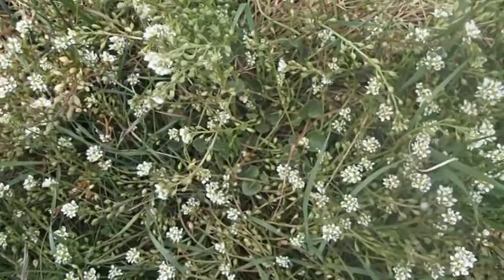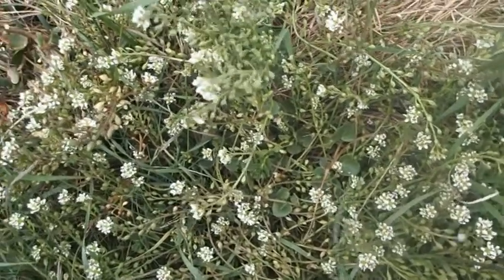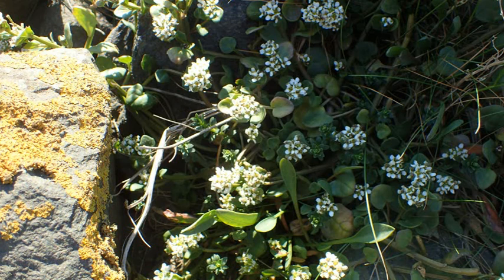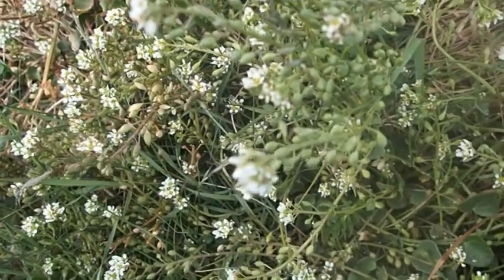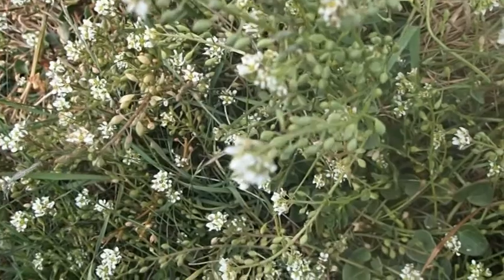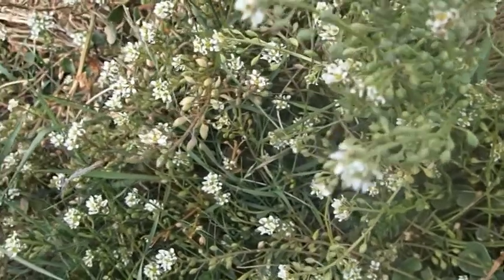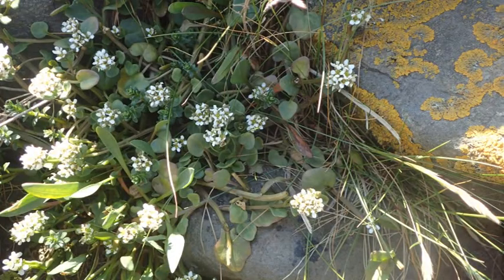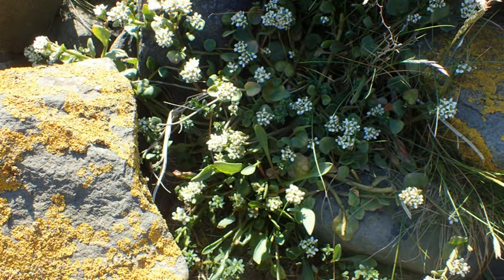Common Scurvygrass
Enjoy an up-close look at a new North East wildflower in the next instalment of a new series with Chris Metherell, Botanical County Recorder for North Northumberland.

Here, Chris introduces Common Scurvygrass, a common coastal plant once taken aboard ships in dried bundles as a cure for scurvy.